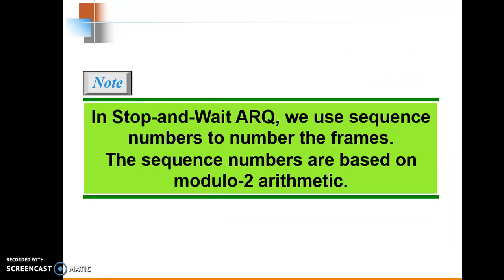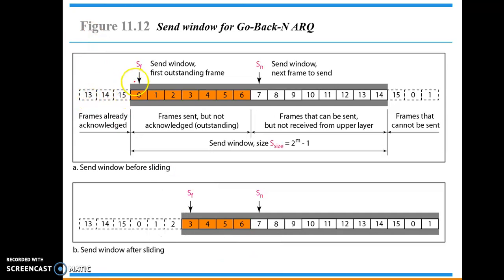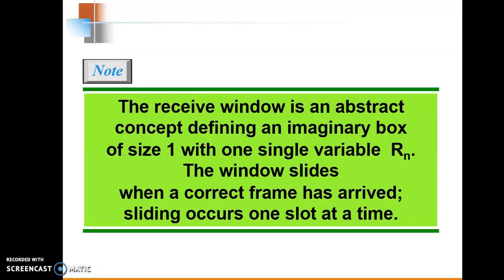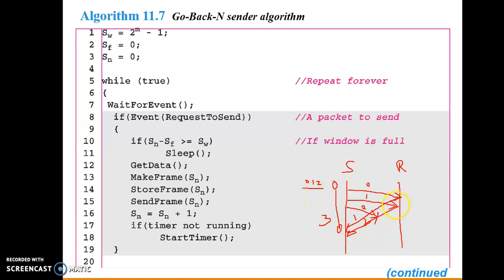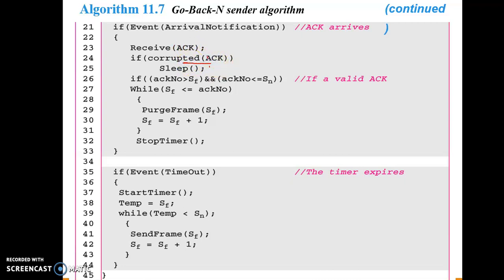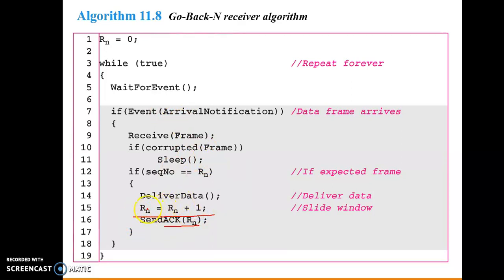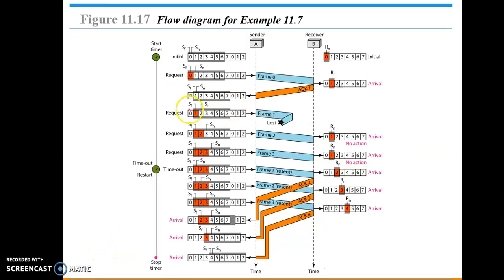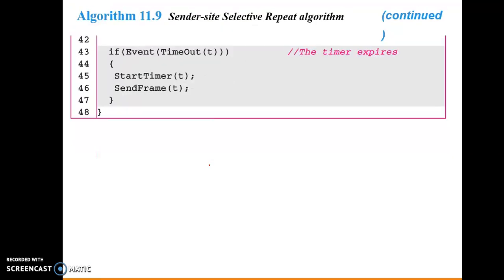Flow and Error control 3